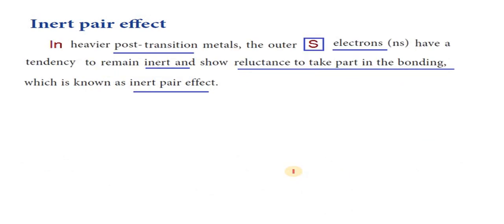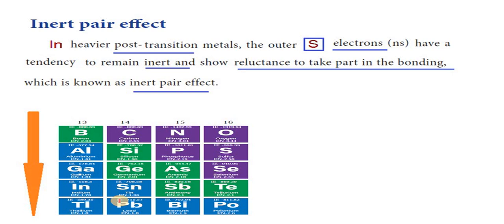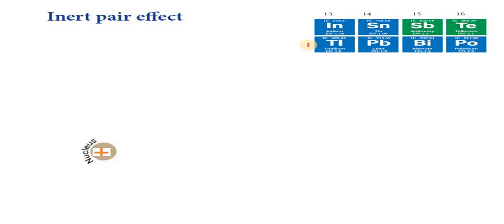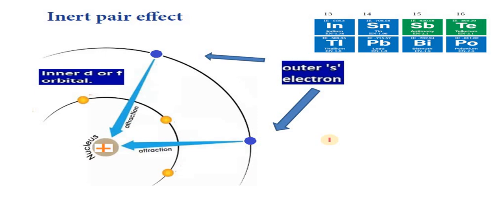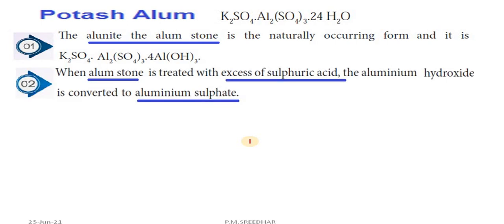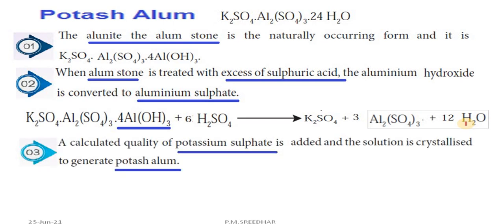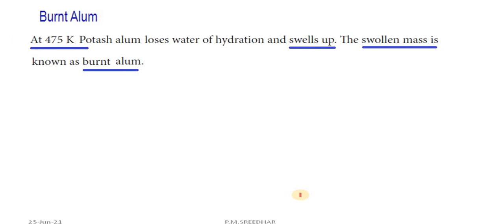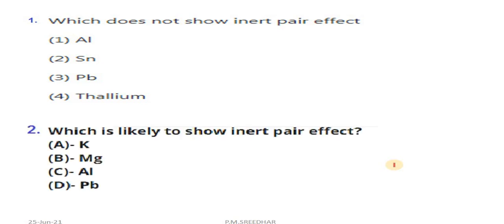12 CHEMISTRY|INERT PAIR EFFECT|REASON|POTASH ALUM |BURNT ALUM|p BLOCK ELEMENTS|TNSCERT|P.M.SREEDHAR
2 CHEMISTRY|INERT PAIR EFFECT|REASON|POTASH ALUM |BURNT ALUM|p BLOCK ELEMENTS|TNSCERT|TN STATE|NEET|ENTRANCE| SYLLABUS P.M.SREEDHAR